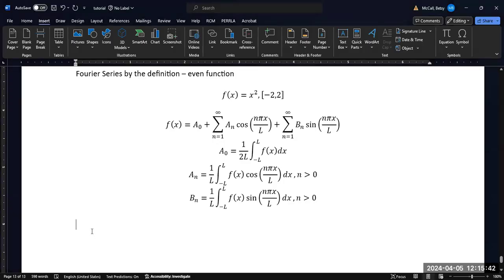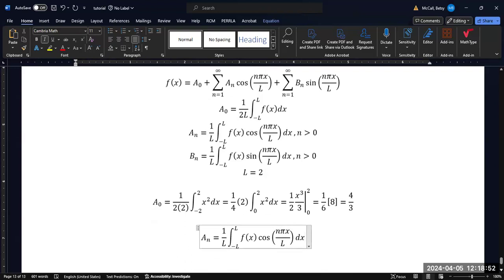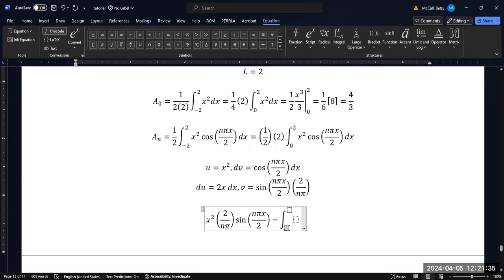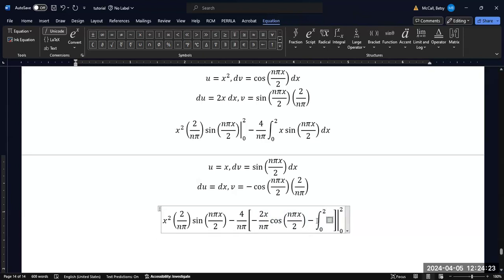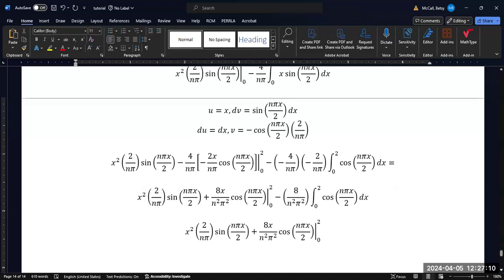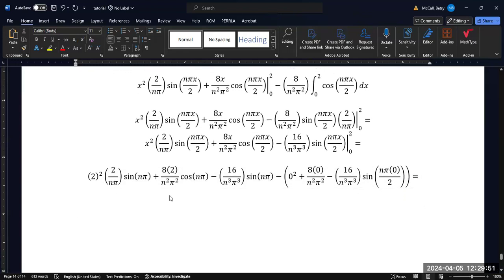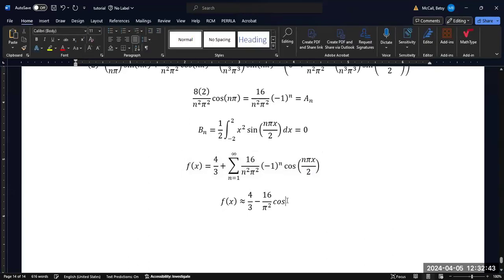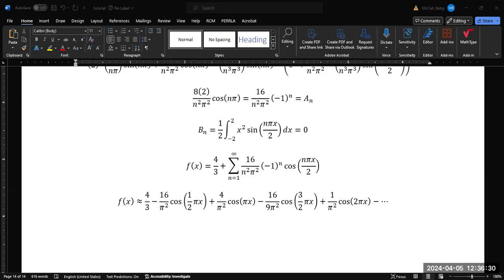Fourier Series: Coefficients of an Even Function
In this video, we walk through finding the coefficients of a Fourier series for a function with y-axis symmetry (even function). We also look at the graph to confirm the approximation.